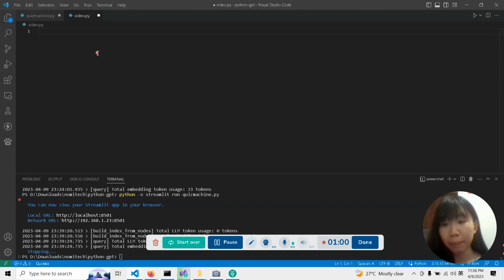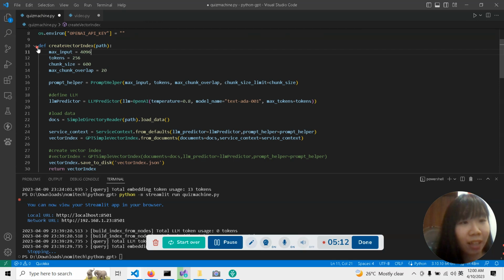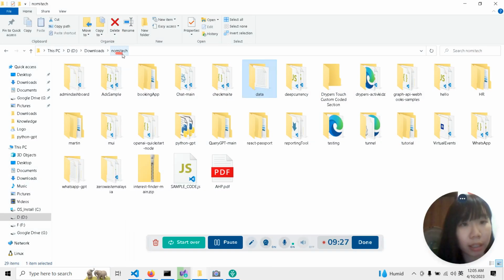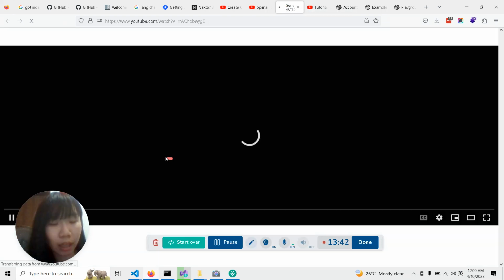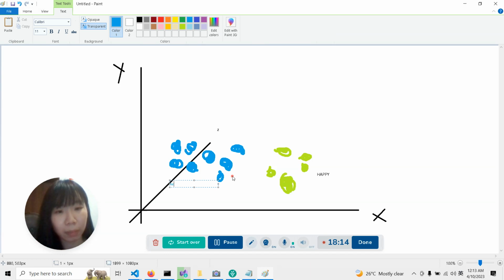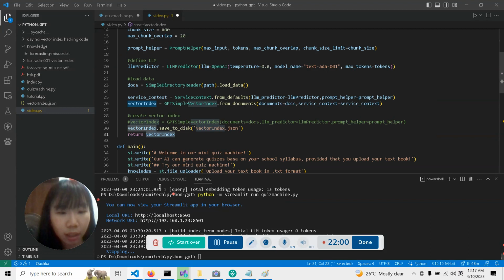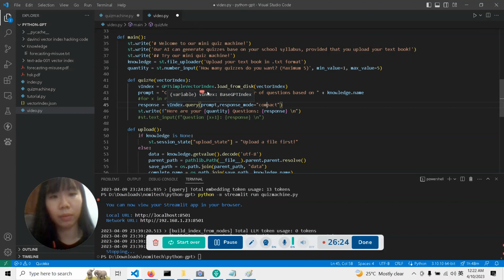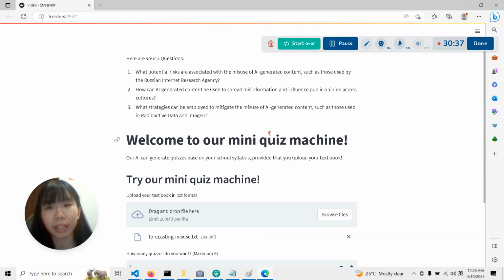Chatgpt Quiz Machine Tutorial - Streamlit, Python, LangChain, LlamaIndex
Now you can upload your text book to chatgpt, have it go through it and quiz you based on your school's syllabus! I find this beneficial to not just students but also educator, where you can basically have much efficiency in not just study, but also creating tests. While this is just a simple tutorial, it does showcase the potential of openai in changing the way of education

*This tutorial is inspired by a youtuber name Shweta Lodha